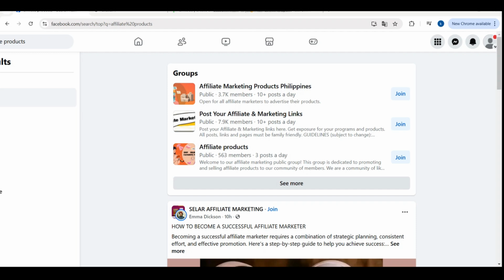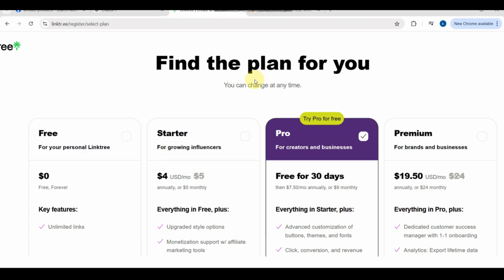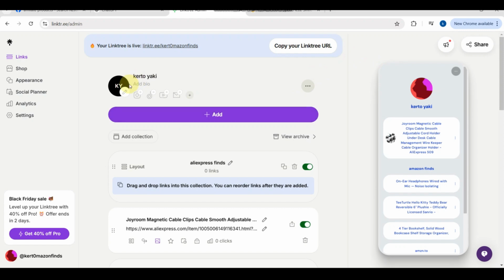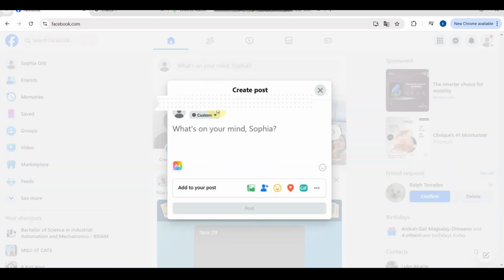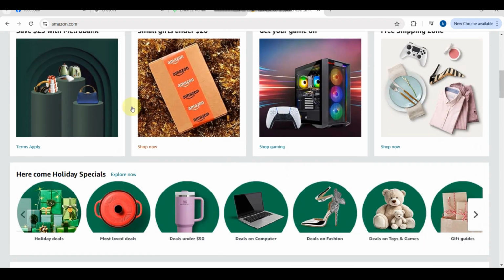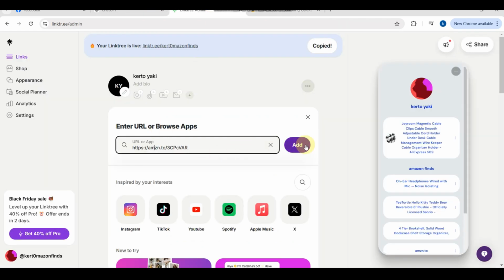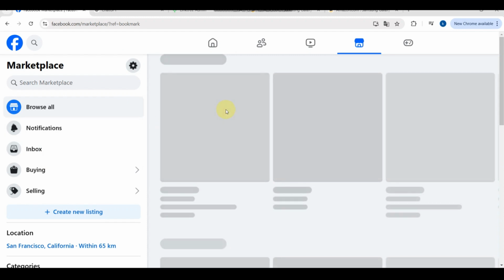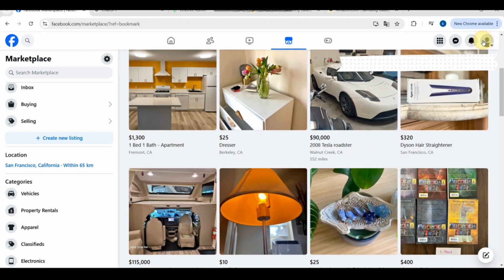How to Promote Affiliate Links on Facebook (Full Guide)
Learn how to effectively promote affiliate links on Facebook with this full guide. Increase your affiliate sales and grow your online business with these proven strategies!